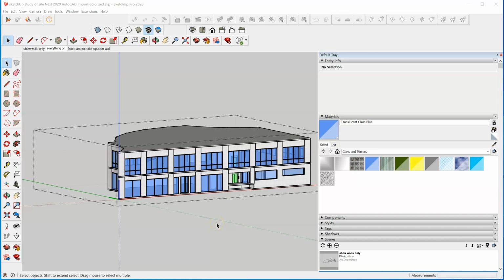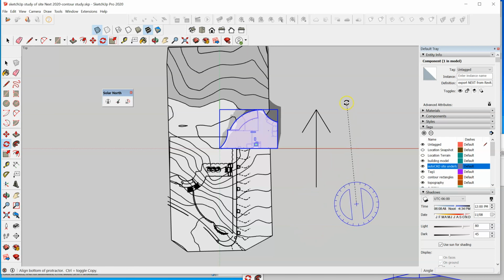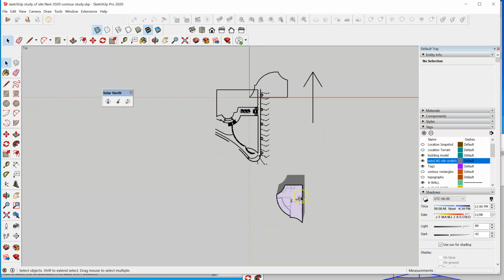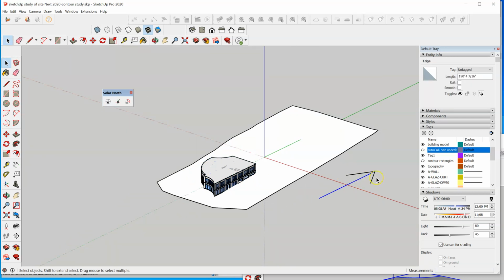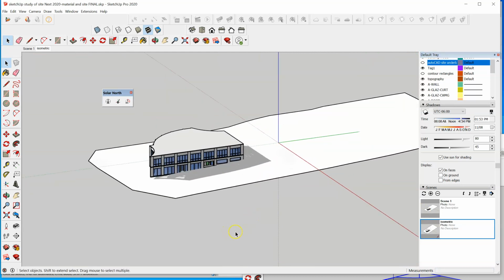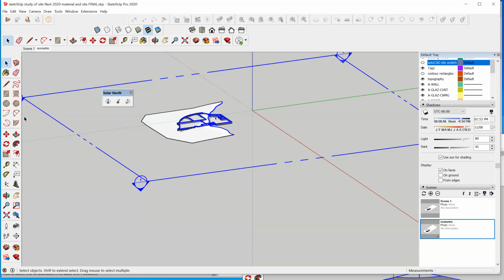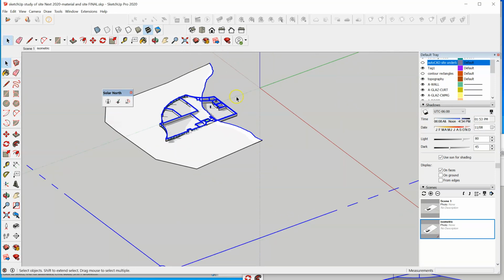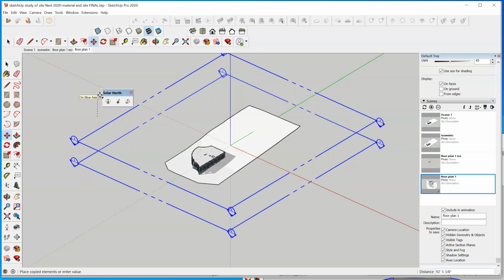NEXT creating SketchUp floor plans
A floor plan is simply a horizontal section through the building whose cutting plane is typically 4'-0" above the finish floor.   This lesson explains how the first floor plan is developed, and then replicated to generate a second floor plan, which from the Revit model we understand is 14'-2" above the first floor.